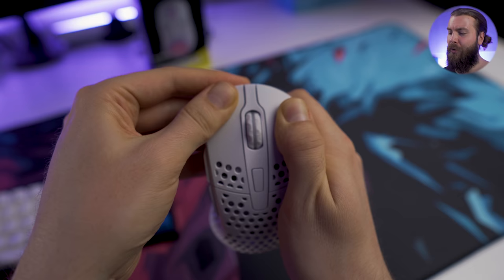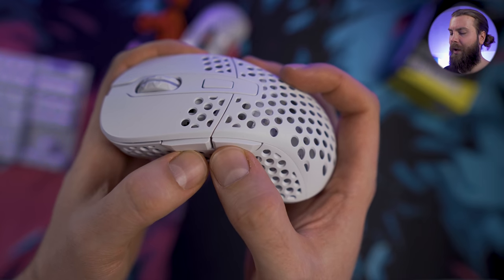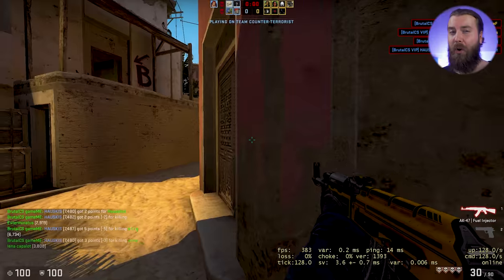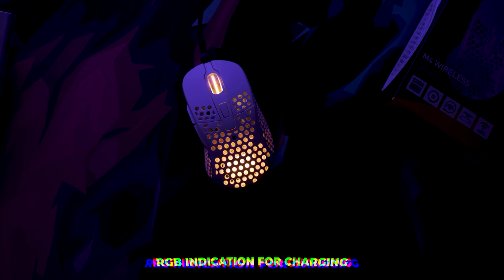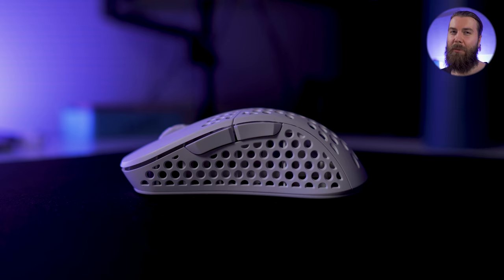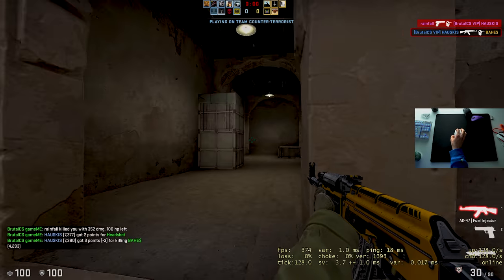Xtremely In-Depth XTRFY M4 WIRELESS Review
Xtrfy M4 Wireless is here, and it's not just a wireless upgrade for the M4 as this one is modular as well! Watch the review to find out more!

00:00 How are the QUALITY and the FEATURES?
03:32 You should care about PERFORMANCE
04:45 What is this SHAPE the best for?
07:57 My AIM with the M4 and final thoughts

My nickname online is Kammyz / hauskamies and I am an ex Professional COD1 & COD4 gamer, and I've played CS at a VERY high level.